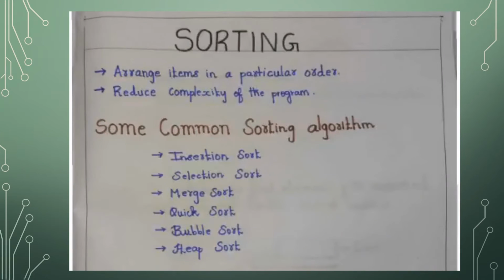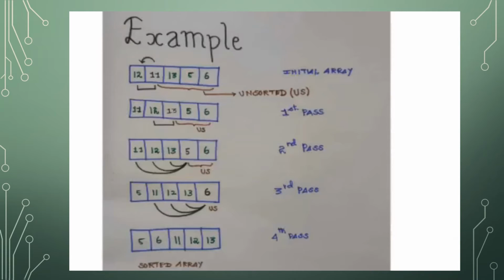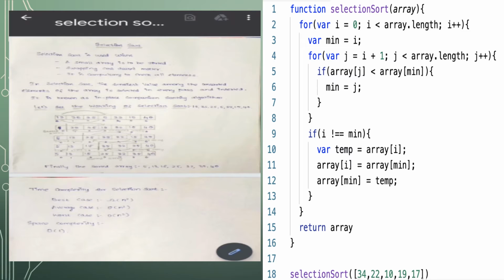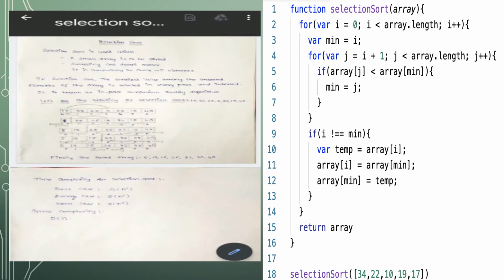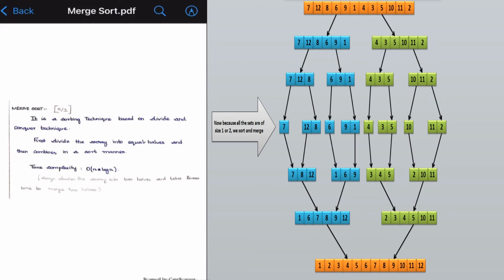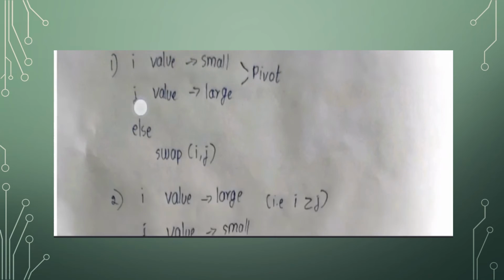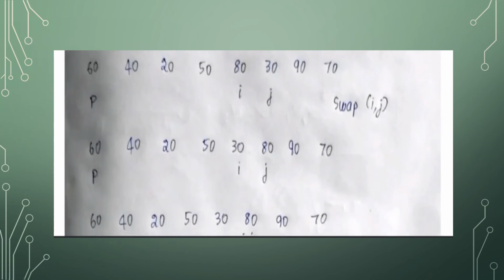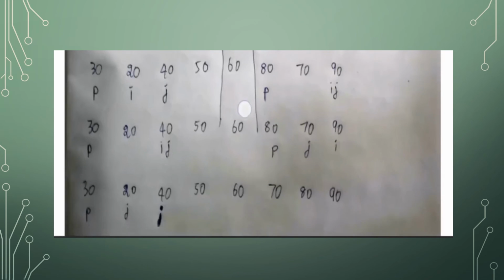SORTING IN C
You will get to know about Sorting and its types in data structures and algorithm.

Explained by :
INSERTION SORT  -  Jeril Johnson,
SELECTION SORT -  Subbulakshmi P,
MERGE SORT        -   Mahalakshmi S,
QUICK SORT         -   Athipan Odu Pantham.

~Students of TCE,Madurai.